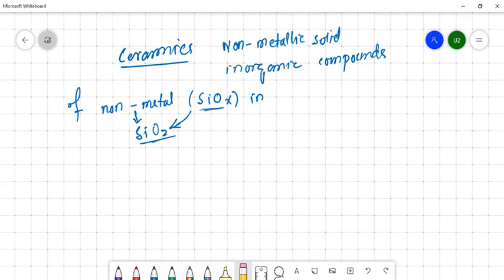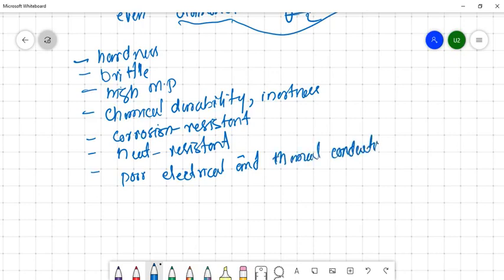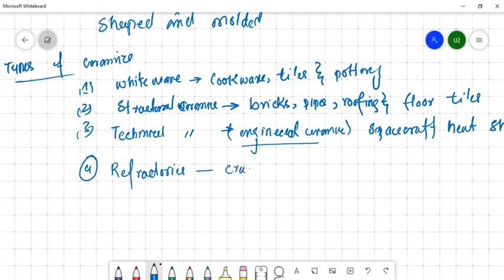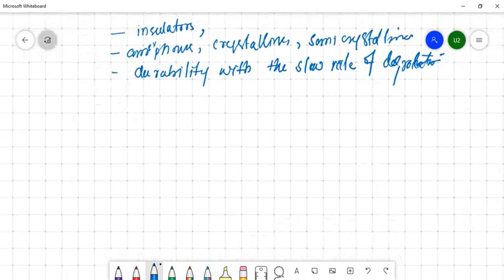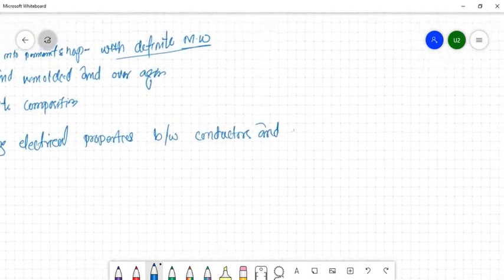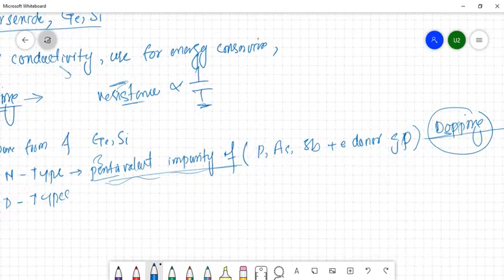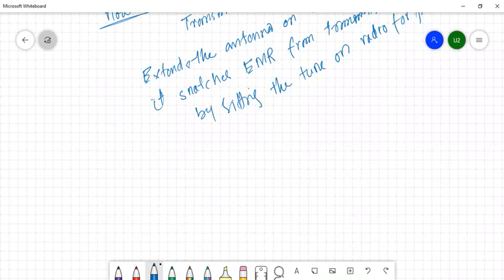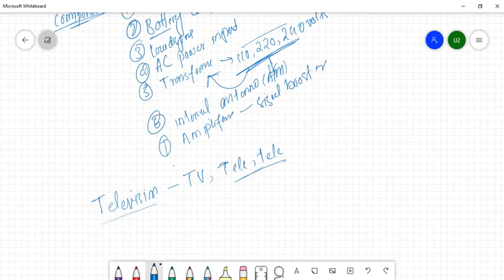Ceramics, Plastics, Semiconductors, Radio and Television